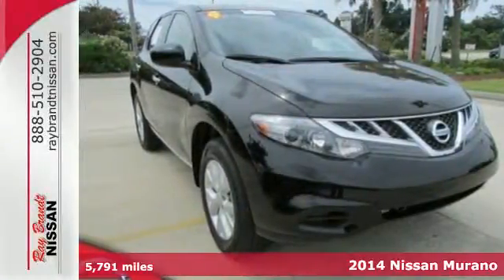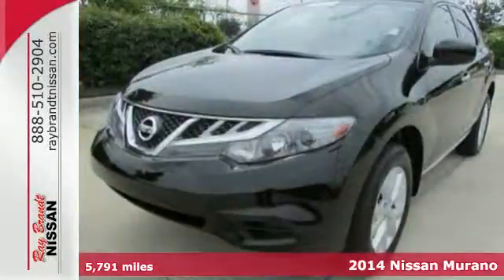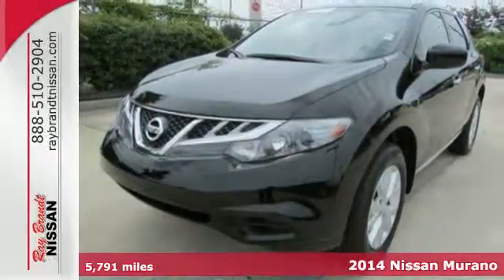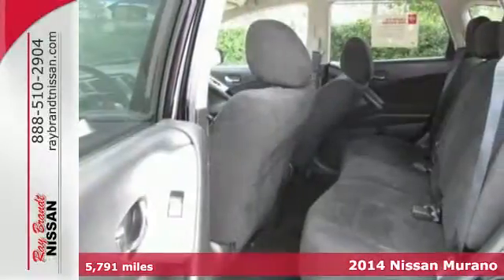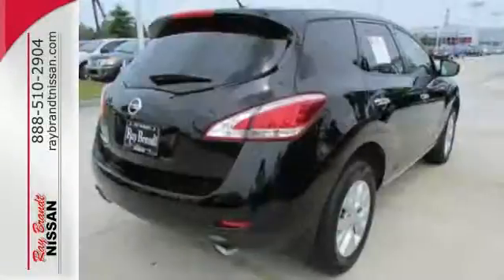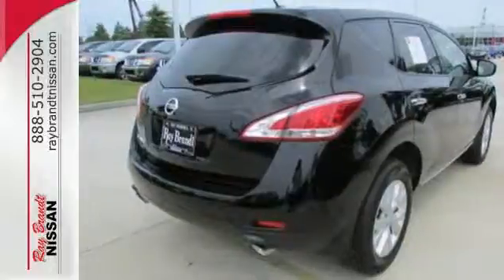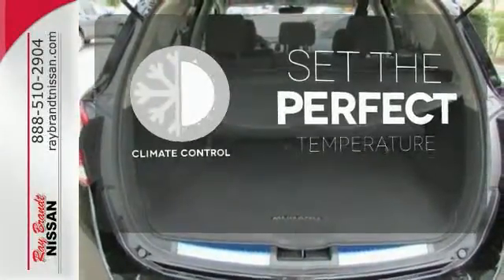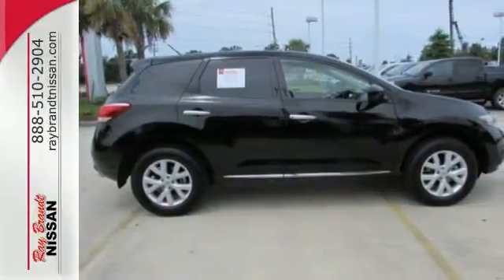2014 Nissan Murano New Orleans LA Harvey, LA P8015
Year: 2014
Make: Nissan
Model: Murano
Trim: 2WD SV
Engine: 6 Cyl - 3.5 L
Transmission: Variable
Color: Super Black
Interior: Black
Mileage: 5791
Stock #: P8015
Now is the right time to buy. It is a great low mileage certified 2014 Murano, with only 5,791 on the odometer. You don't see deals like this every day. A backup camera makes all the difference when parallel parking. Bringing you deals day in and day out. This powerful truck was built for towing. Stay in charge with the SUV's steering wheel controls. You'll also love this vehicle's convenient keyless entry, tinted windows, anti-theft system, roof rack and an air filter for the cabin.

Address:
4000 Lapalco Blvd
New Orleans LA Harvey, LA 70058